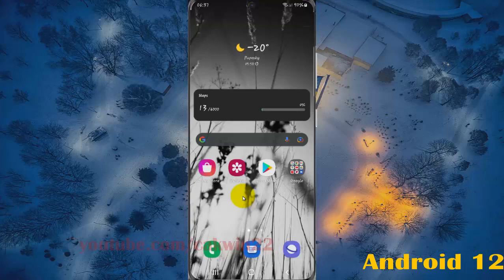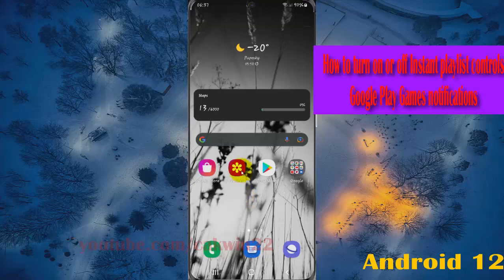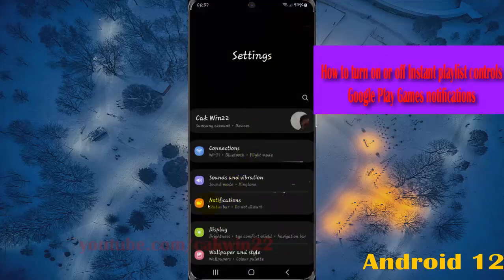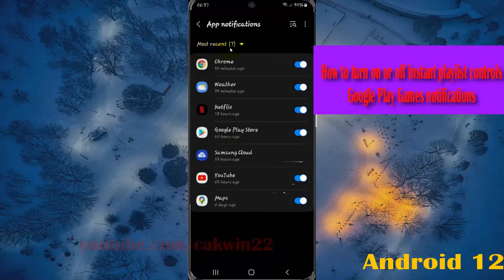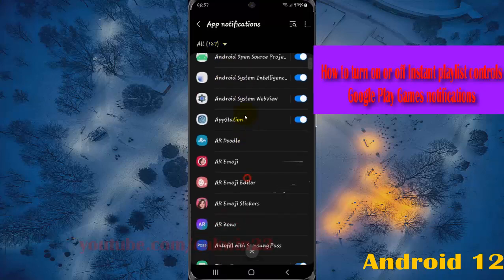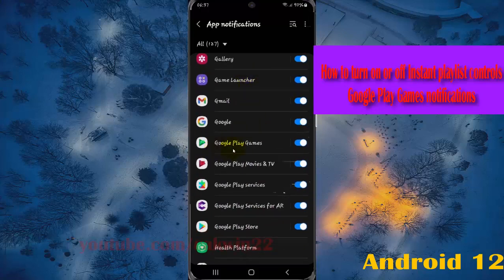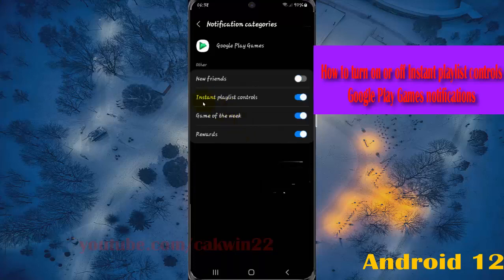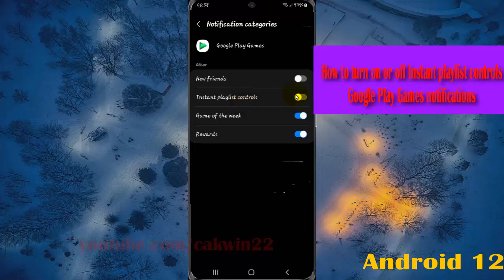How to turn on or off Instant playlist controls Google Play Games notifications in Samsung Galaxy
In this video, you will find the steps on How to turn on or off Instant playlist controls Google Play Games notifications in Samsung Galaxy S21/S21+/S21 Ultra.  This video uses Samsung Galaxy S21+ SM-G996B/DS International version runs with Android 12